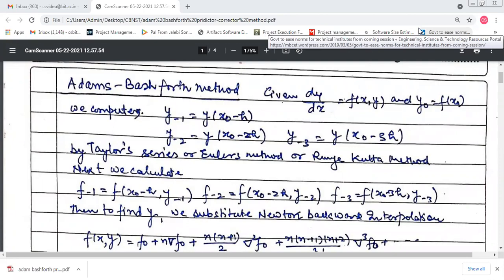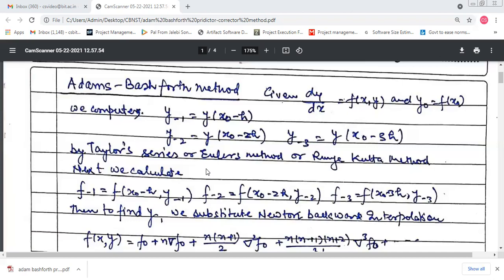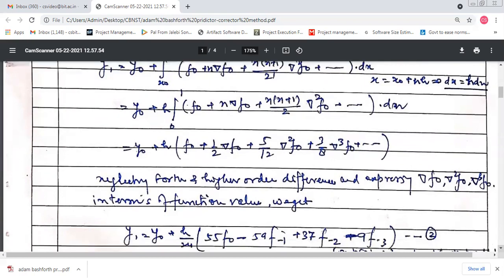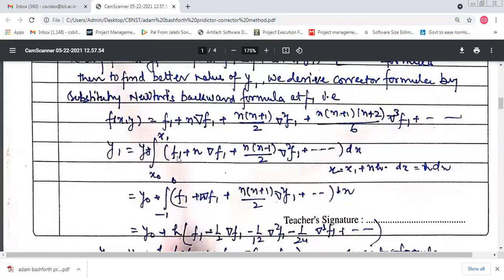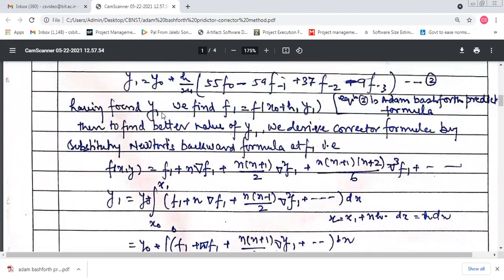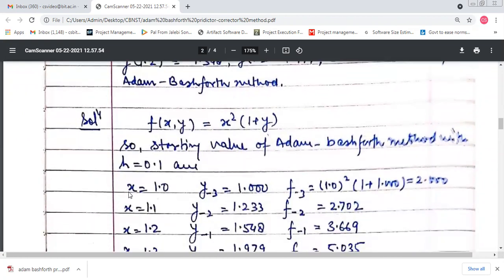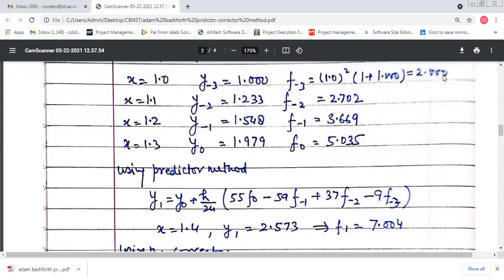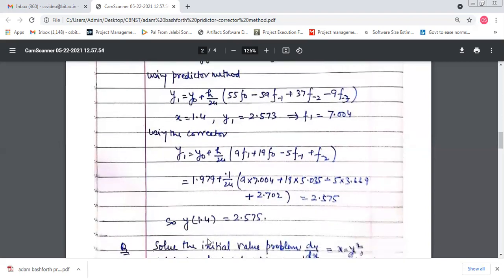adam bashforth predictor corrector method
Solving Ordinary Differential Equation